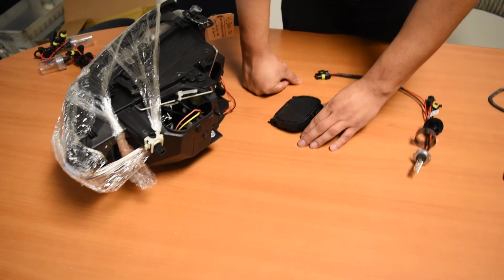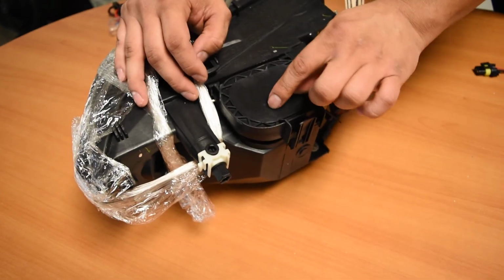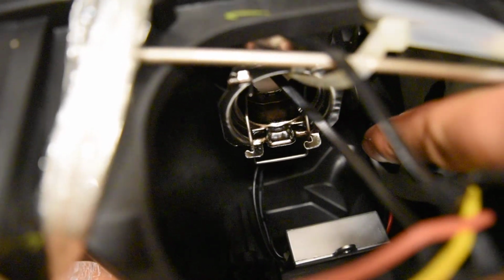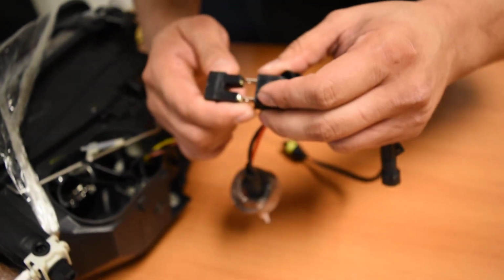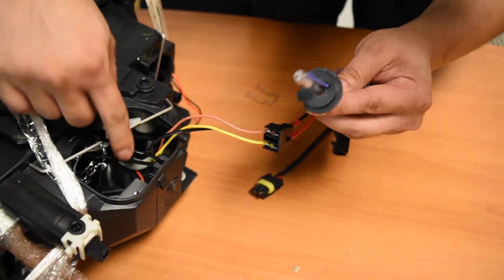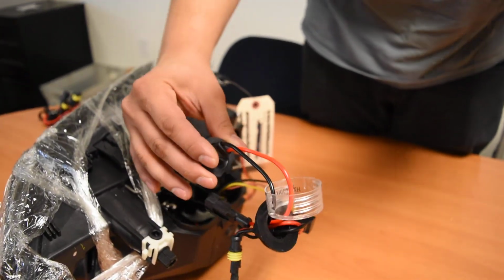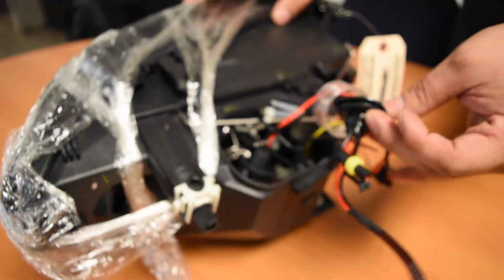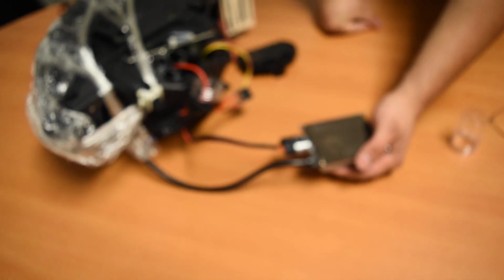E46 04 06 2DR HID Bulb Installation